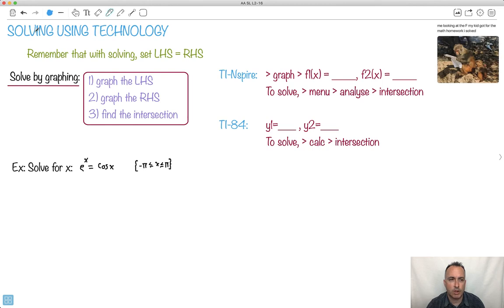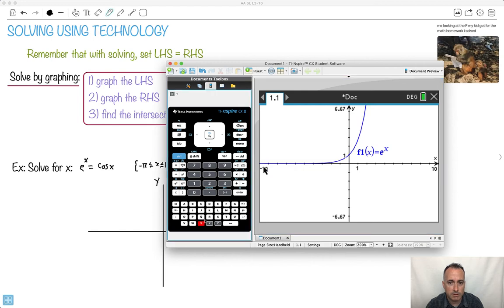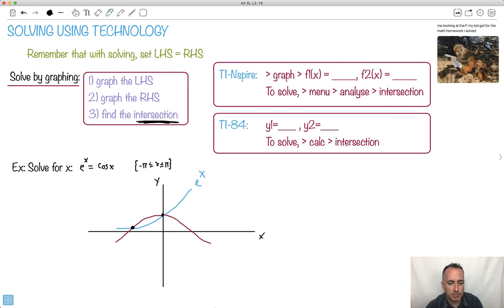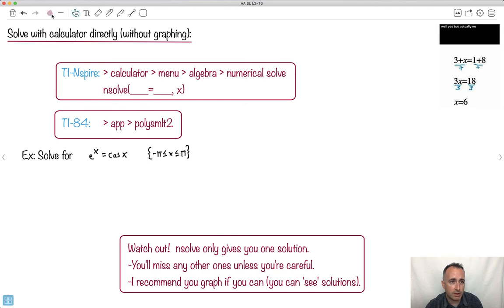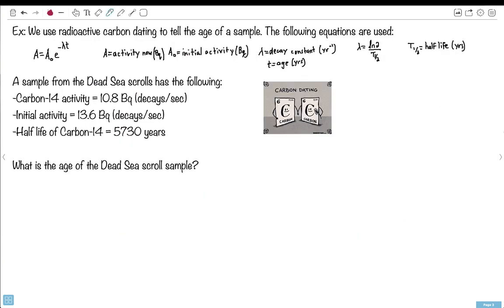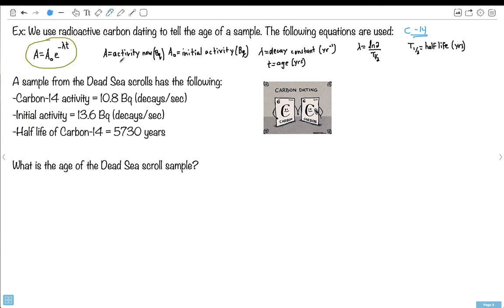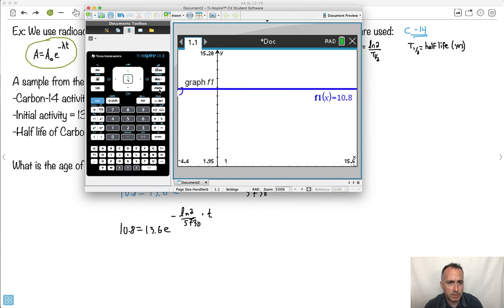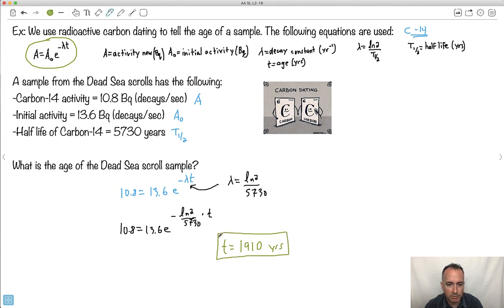Solving using technology [IB Maths AI SL/HL]